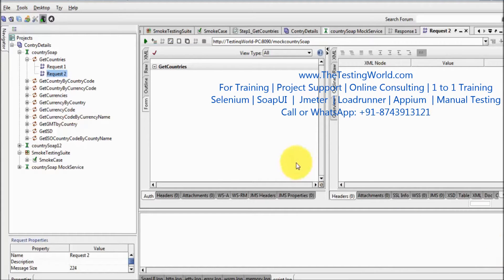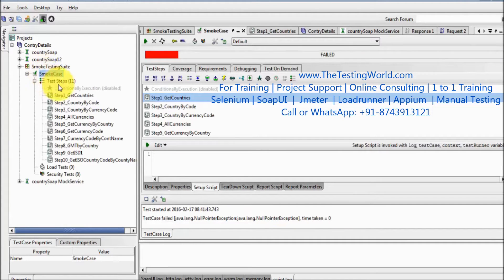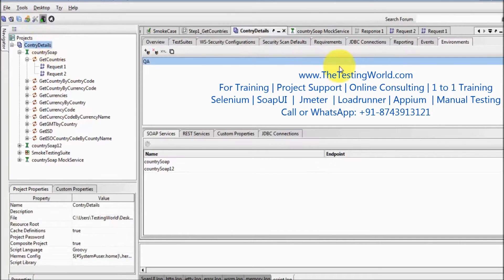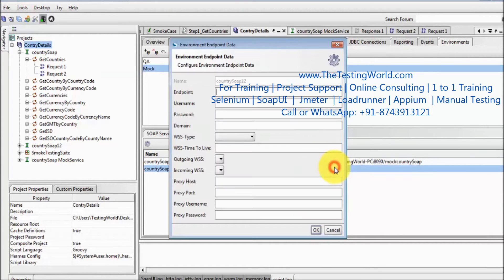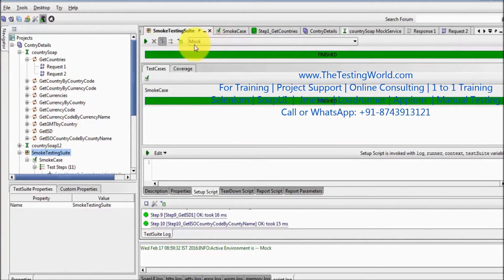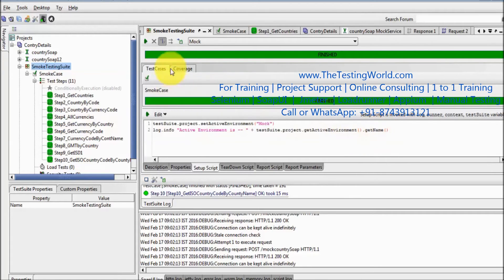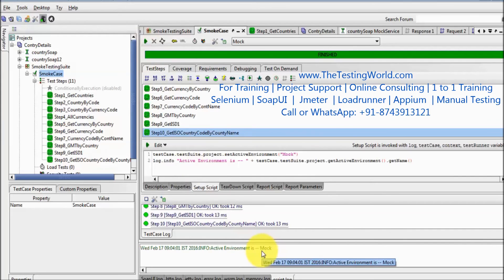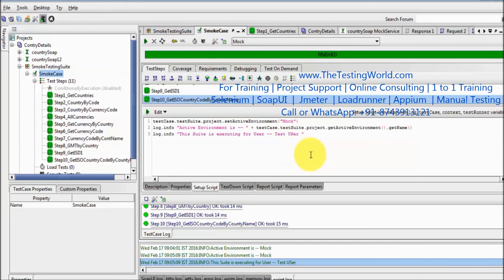WebService Testing SoapUI: Tut-17: Setup script|Soapui Certification +91-8743913121(100%)